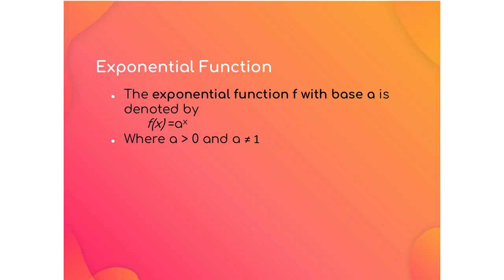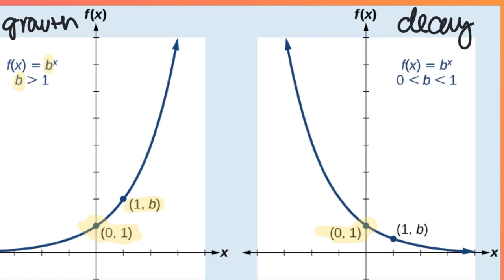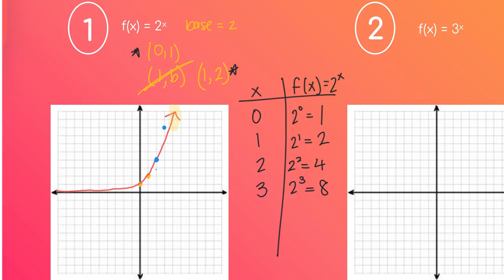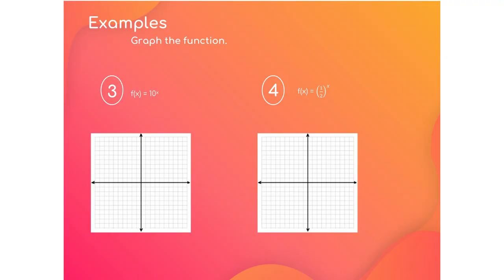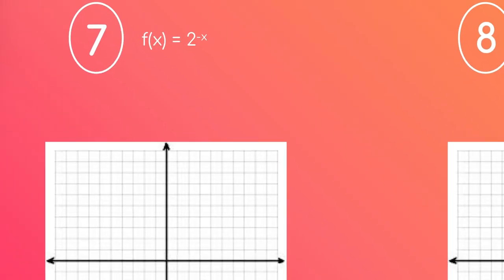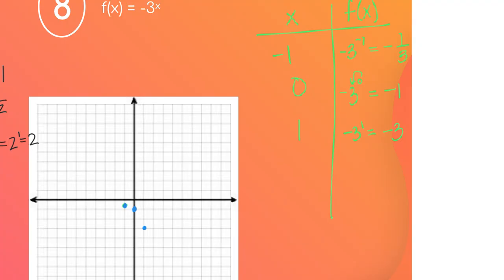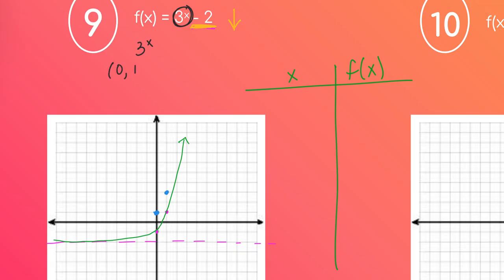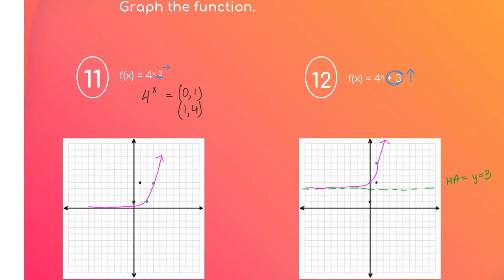5.1a Exponential Functions